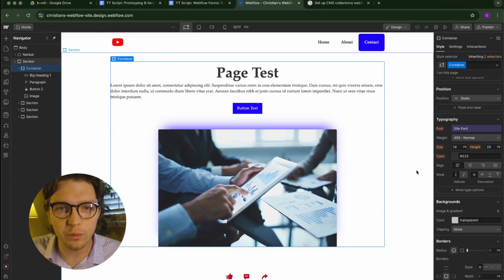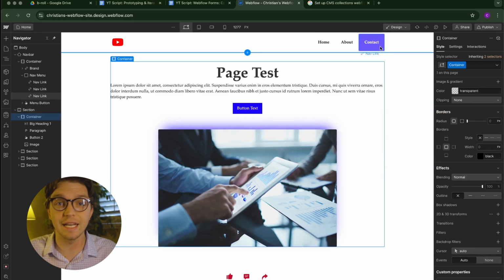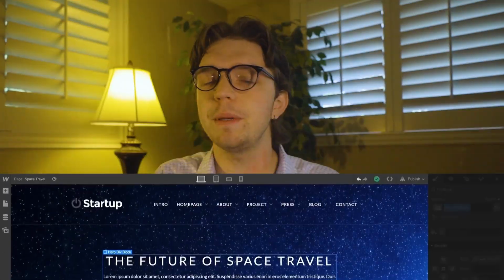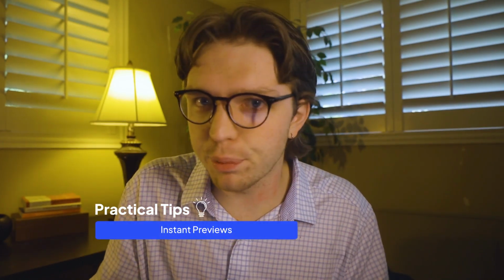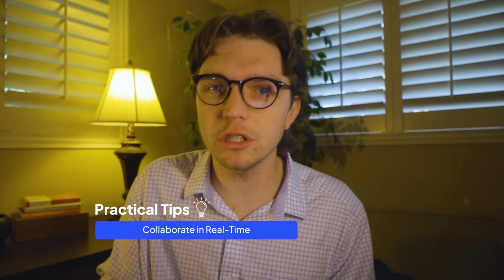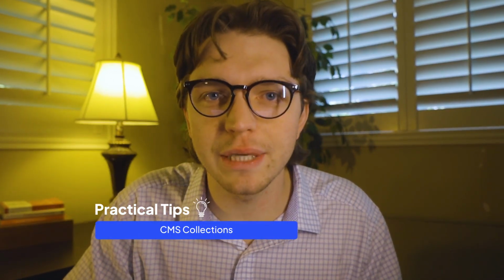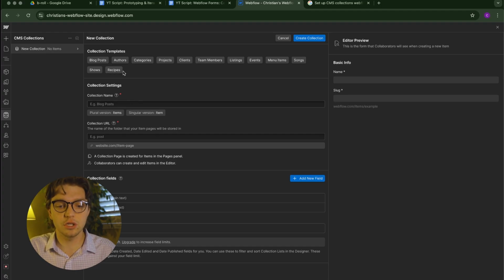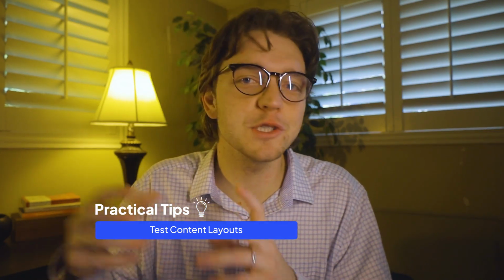Rapid Prototyping with Webflow: Cut Design Time in Half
Are you tired of slow, clunky prototyping processes that hinder your design innovation? Traditional prototyping often requires developers, leading to delays and miscommunication. But what if you could create interactive prototypes yourself, quickly and easily? In this video, we explore how Webflow solves this problem by enabling designers to build fully functional prototypes without code. We'll cover Webflow's features for rapid iteration, real-time feedback, and responsive design, showing you how to streamline your workflow and get your designs to market faster. Learn practical tips on using Webflow's Interactions, collaborating with your team, and testing your prototypes across all devices. Plus, we'll show you how to leverage Webflow's CMS to bring your prototypes to life with real data. Don't let outdated processes hold you back. Watch now and discover the power of Webflow for prototyping and iteration! Plus, grab our free guide "Webflow CMS: The Complete Guide," and get more expert tips on website optimization.